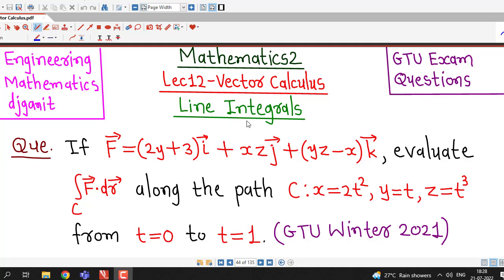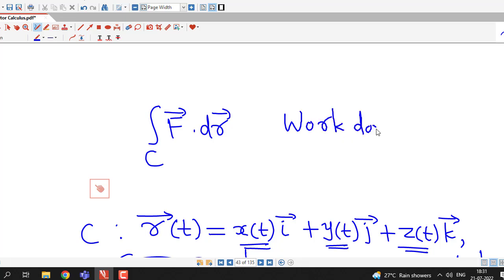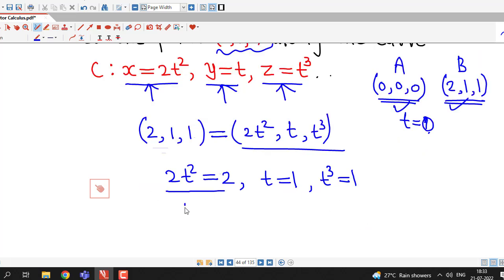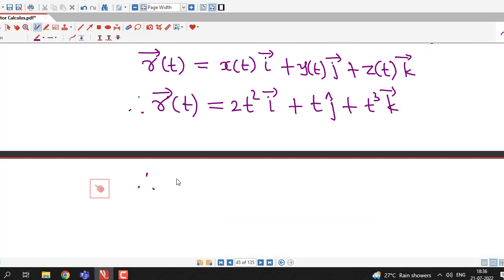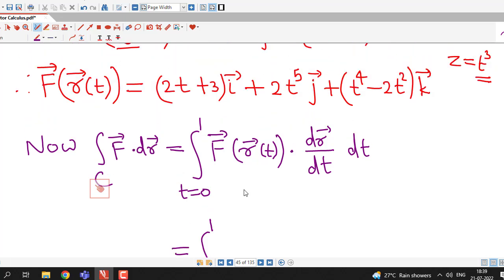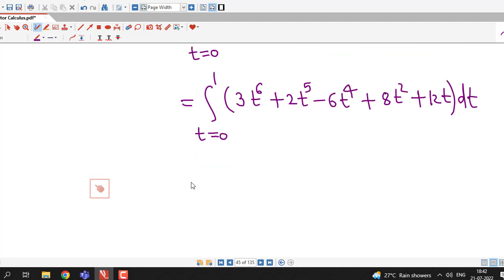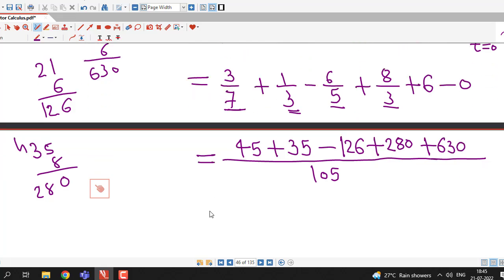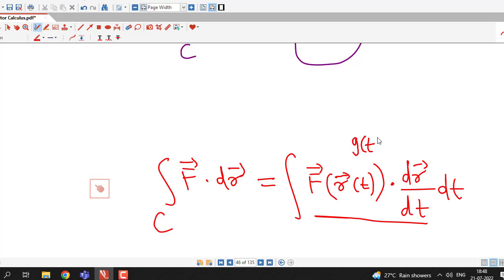Lec12/Vector Calculus/Line Integrals/GTU Exam Questions